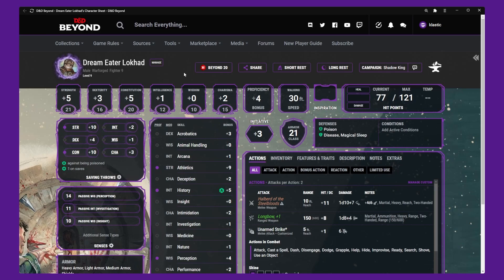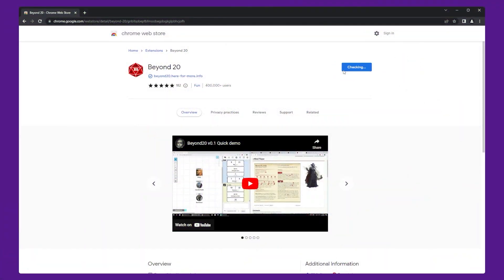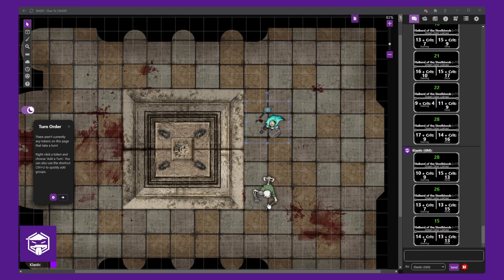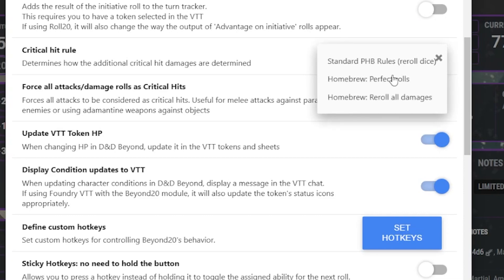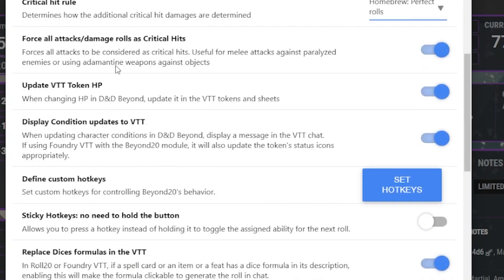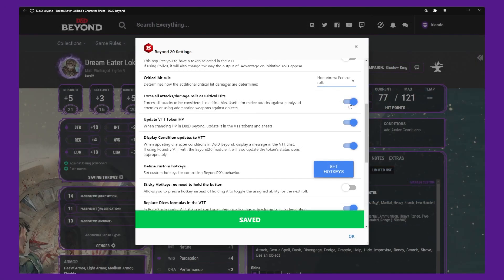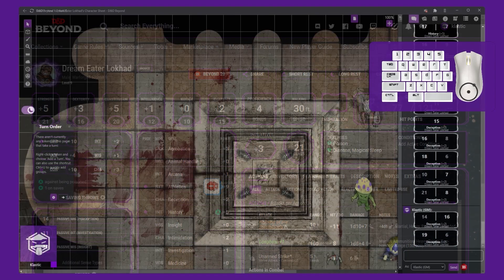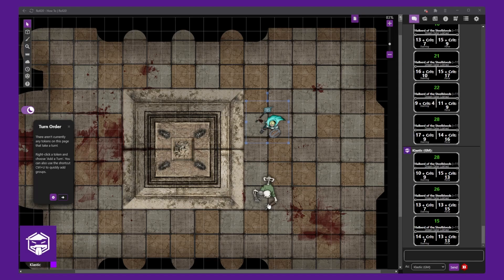How to Configure Critical Rolls with Beyond20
In this video we walk you through how to configure critical rolls with Beyond20, a powerful browser extension that allows you to use DnDBeyond with Roll20.

Assuming that you already have Beyond20 installed, we will show you how to configure critical rolls to match your DM's preferences. For example, if your DM uses a Homebrew Perfect crit hit rule, but Beyond20 is set to the standard player handbook rule by default, we will guide you through the process of switching to the Homebrew Perfect Roll rule.

We will also show you how to toggle the auto roll crit option and how to force attacks to be a crit, which is especially useful in specific scenarios like melee attacks against paralyzed enemies or using adamantine weapons against objects.

To save time and streamline gameplay, we suggest setting up a hotkey to trigger a force crit instead of toggling the setting every time. We will also provide a link to a video on setting up hotkeys in Beyond20 below.

Once you have configured your critical rolls in Beyond20, We recommend testing your configuration by rolling some attacks and checking if the critical rolls work as expected.